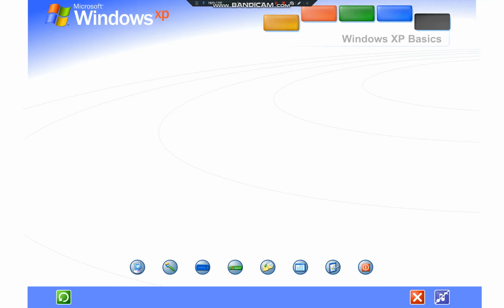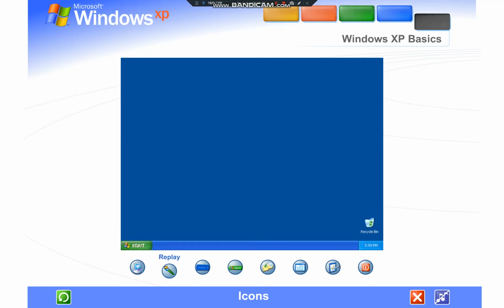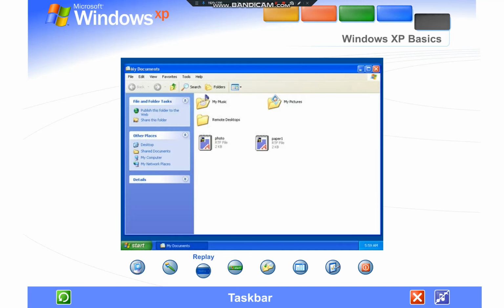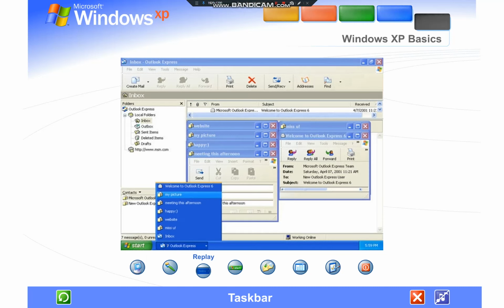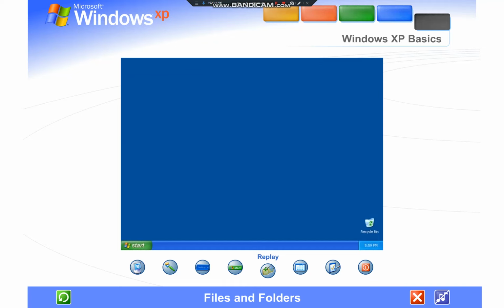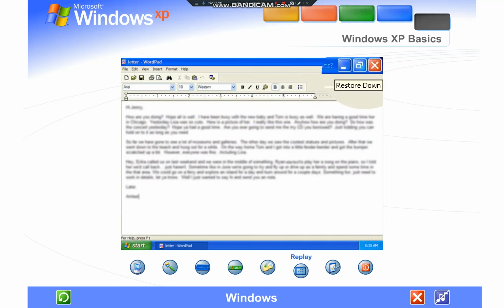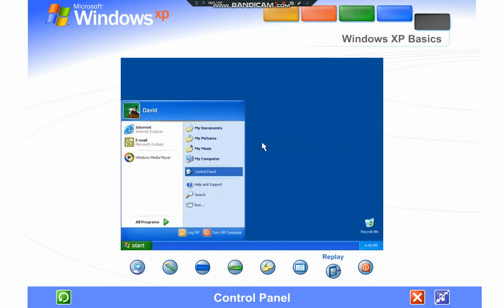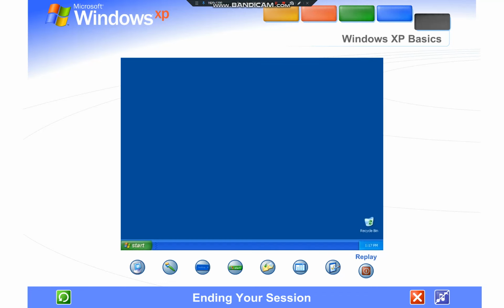how to use windows xp - sftcp2